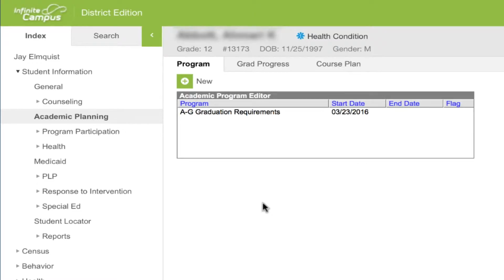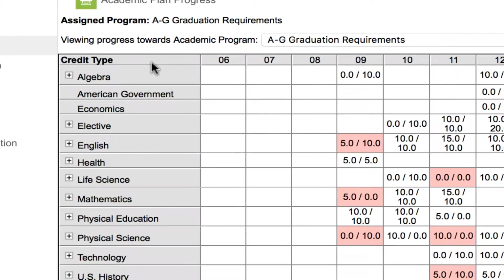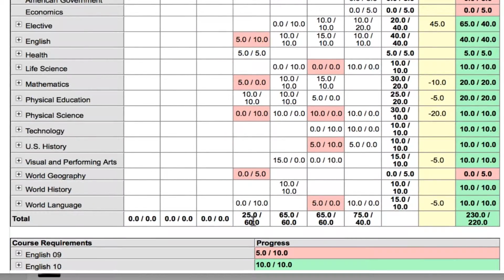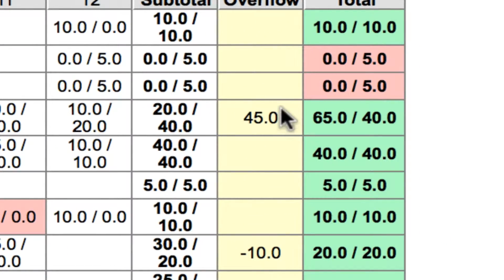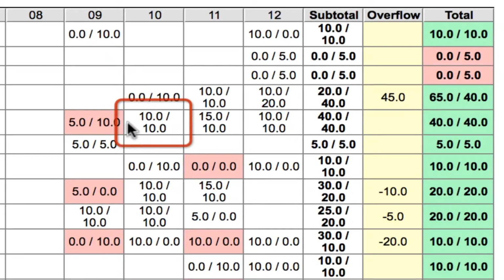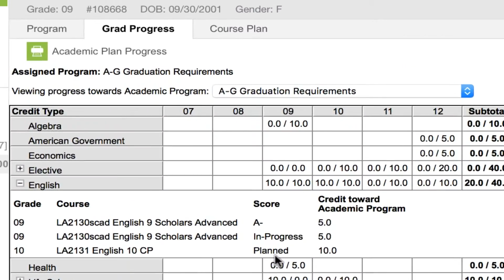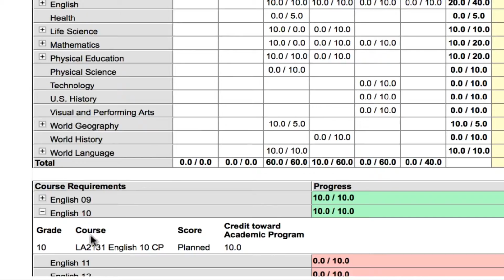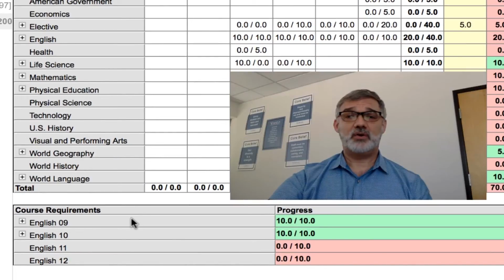MYAP Grad Progress